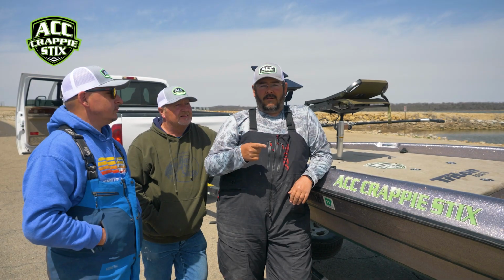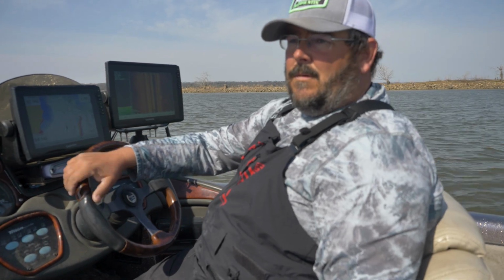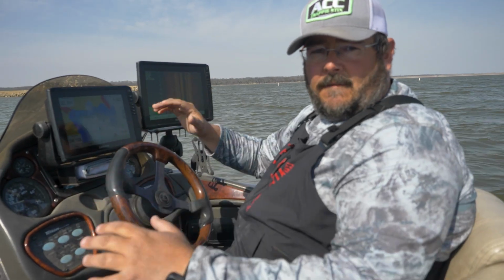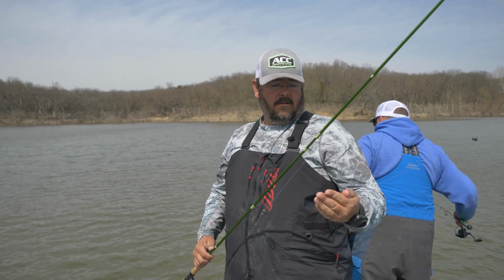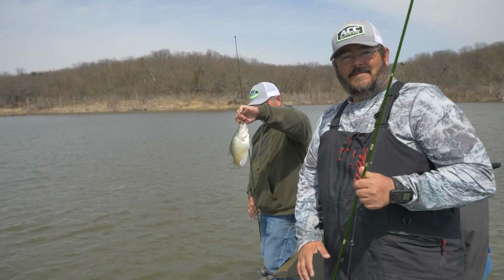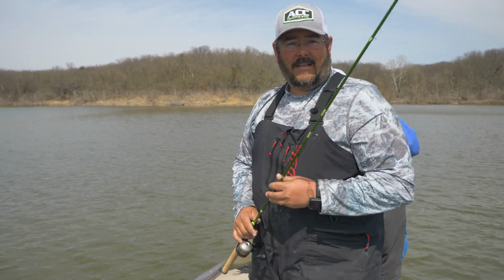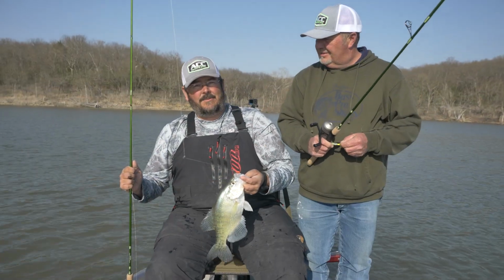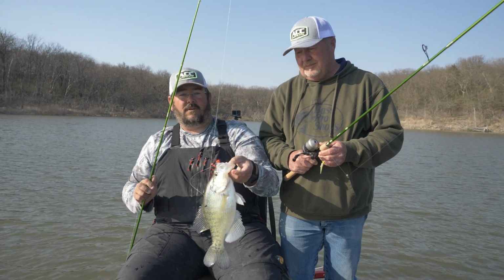Catching SLAB Open Water Crappie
In today's video, Kyle and his family fill the boat with Clinton Lake slabs in Kansas! They'll show you some tips for casting to staging crappie with LiveScope. Drop any questions in the comments below!